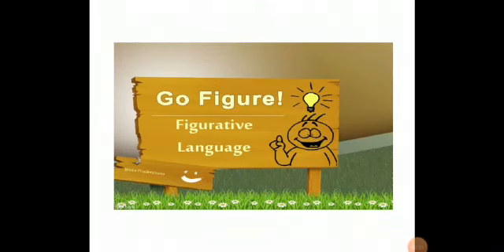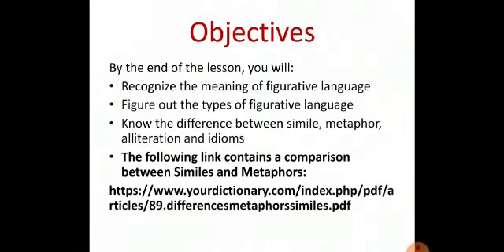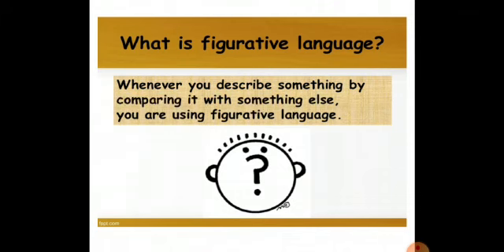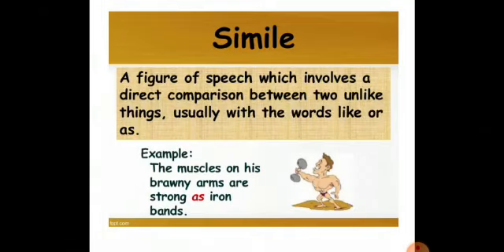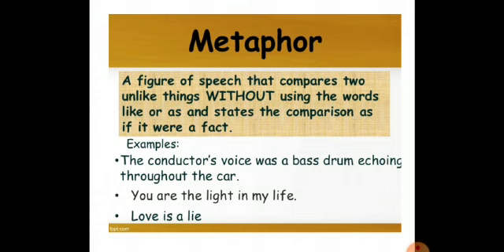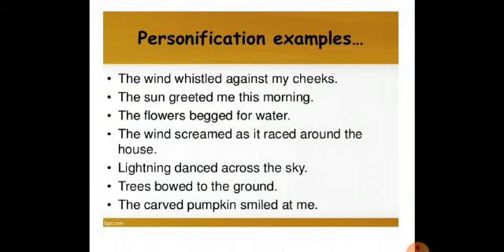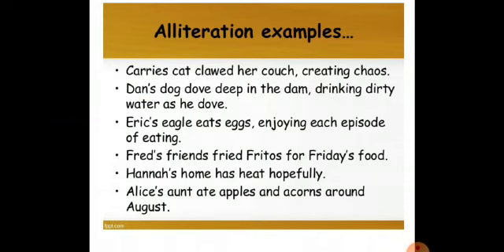SIS G5 Grammar Figures of Speech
Explaining figures of speech for SIS' grade 5 students by Mrs Reham